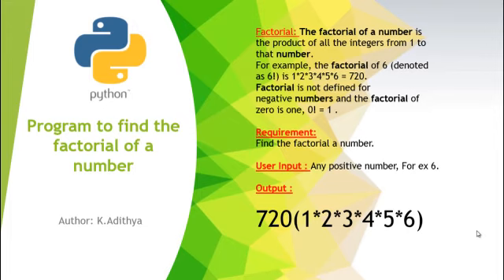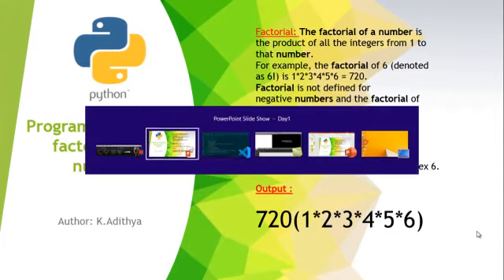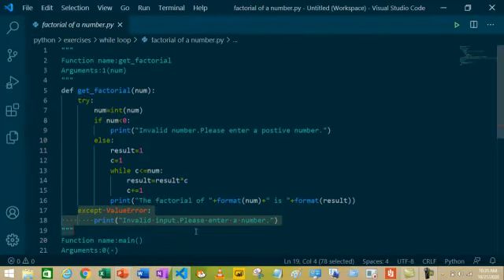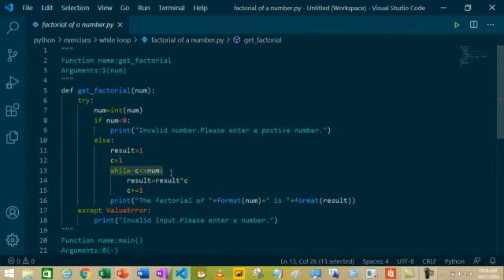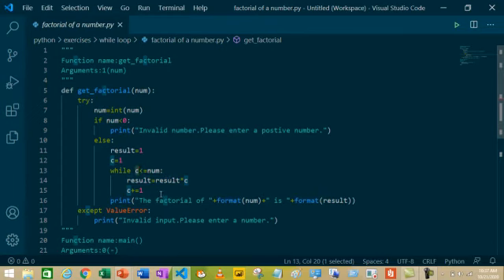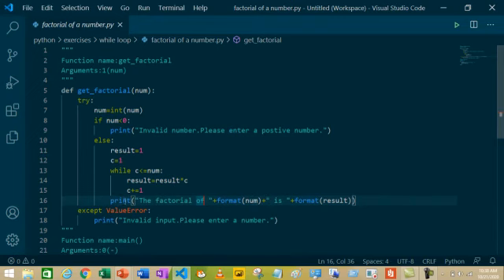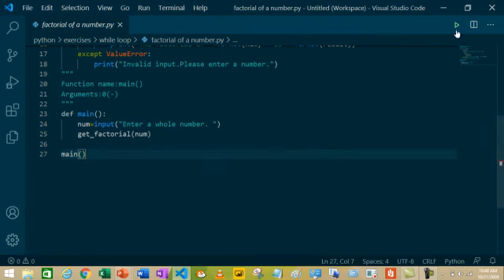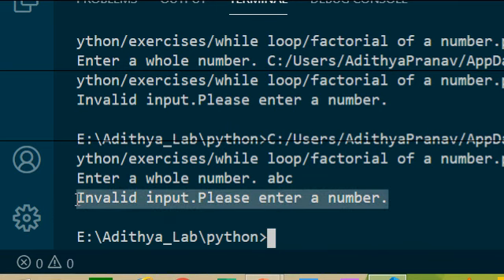Program to find the factorial of a number.